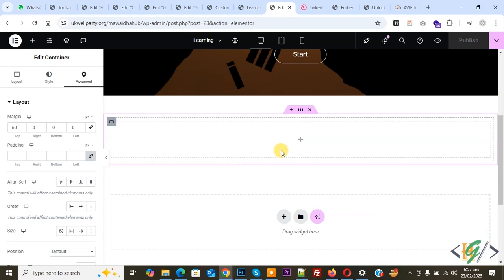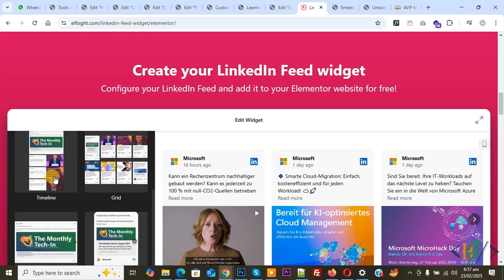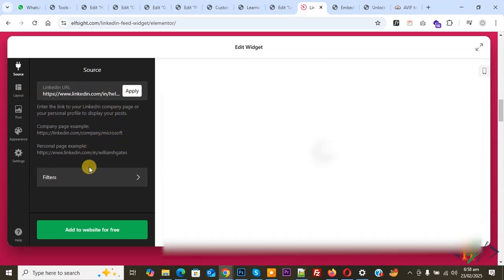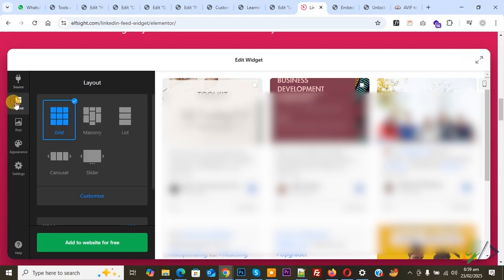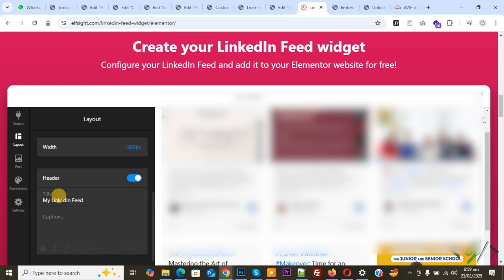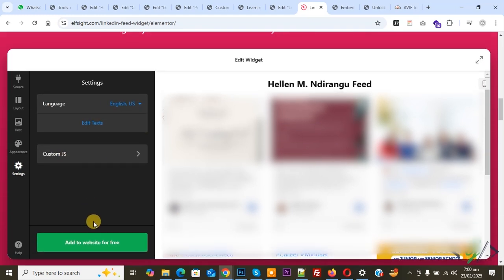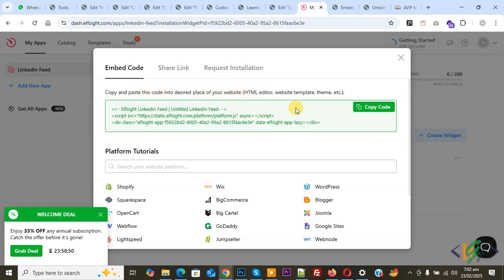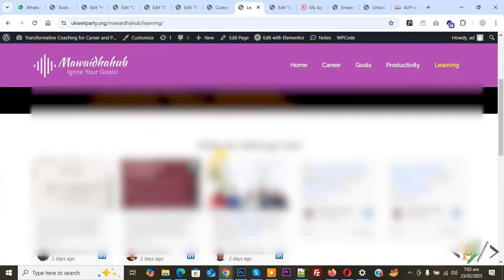How to Display LinkedIn Feed in Elementor WordPress | Embed Page Feed | Widget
In this wordpress tutorial for beginners you will learn how to show LinkedIn page post / posts feed using external widget in elementor website page builder. So you can create account and then you can create feed widget and customize layout and setting and then generate widget code and you can add LinkedIn Feed code in your Elementor WordPress website.